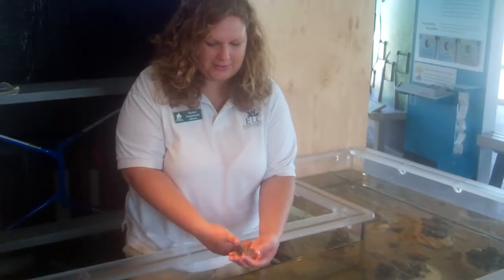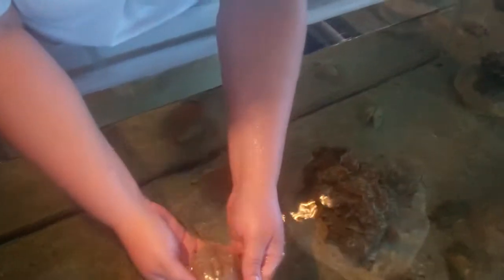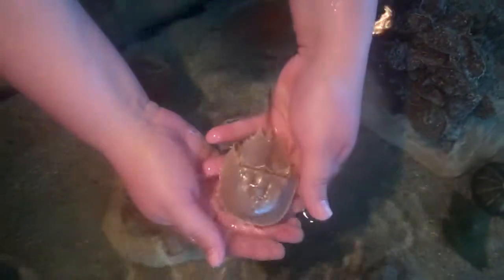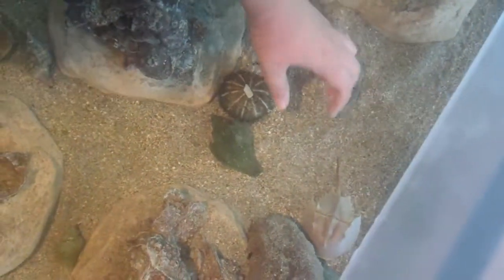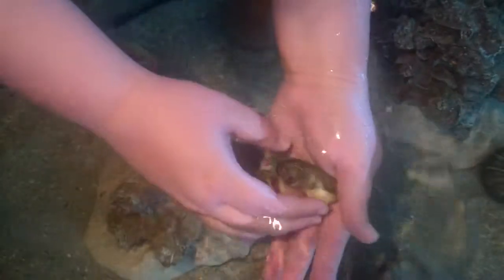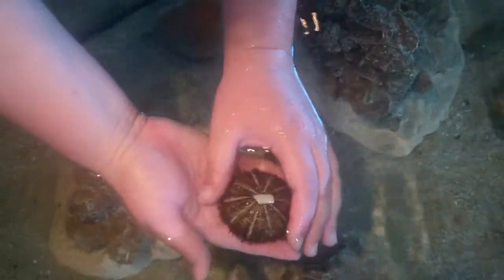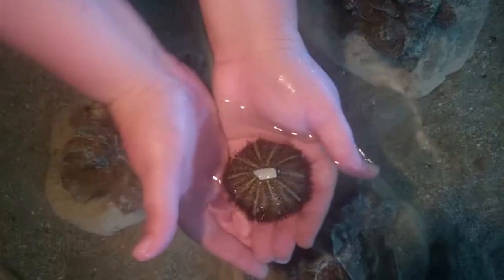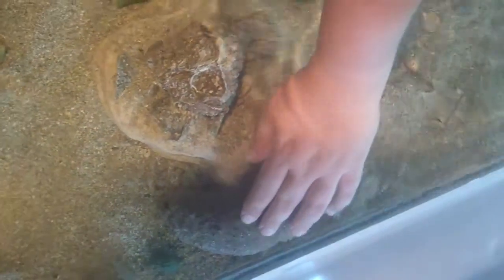Paige's Touch Tank at ELC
Join volunteer Touch Tank Docent, Jackie, in her introduction to some of the inhabitants.